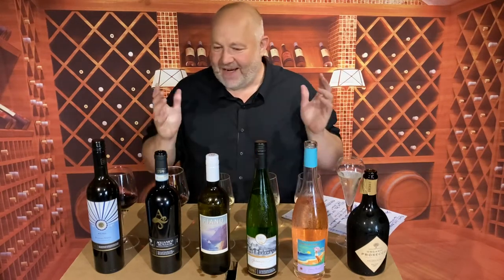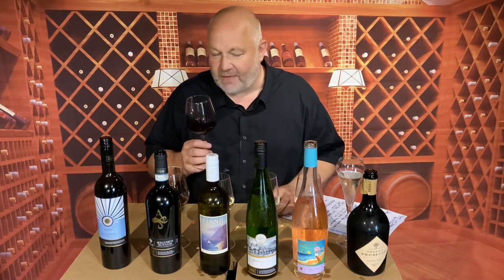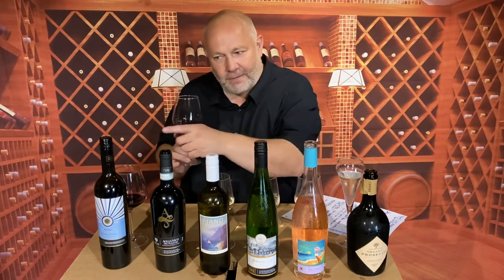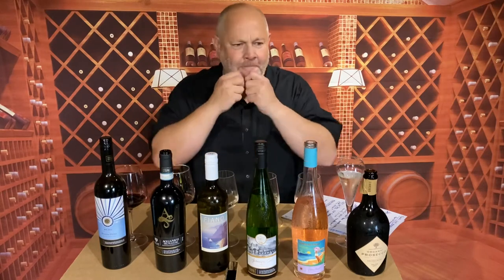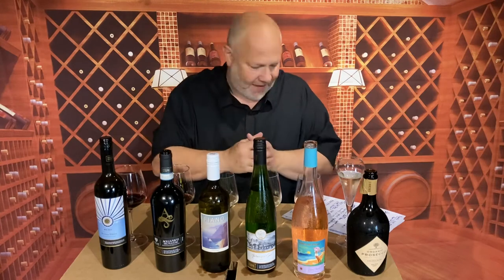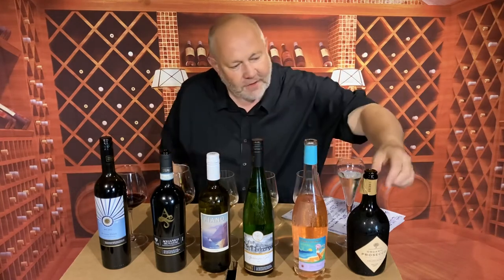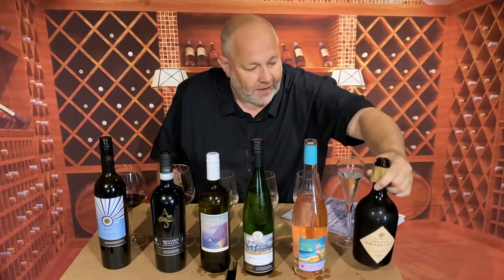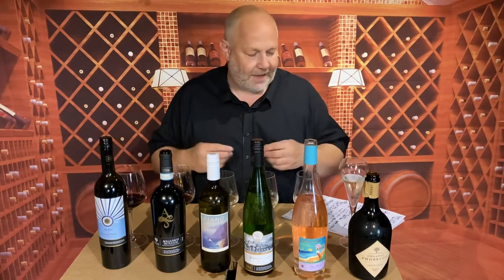Aldi summer/autumn wine recommendations from Pete Turner drinker.co.uk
Wines recommended
Specially Selected Buenas Vides Malbec £5.79
Specially Selected Aglianico del Vulture £6.99
Castellore Fiano £4.99
Specially Selected Jurancon Sec £6.99
Cotes du Thau Cap D'Adge Rosé £6.49
Castellore Organic Prosecco £6.99